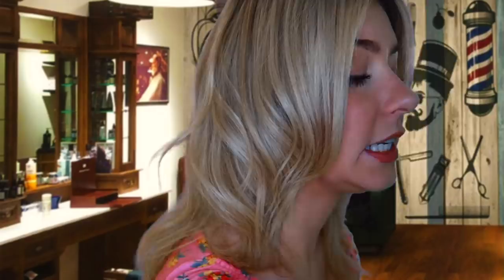ASMR FOR MEN | The TINGLIEST Barbershop Beard Shave & Facial 💈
Welcome you! In this asmr for men barbershop beard shave and facial video you'll enjoy close ear to ear tingly sounds of a realistic barbershop shave with relaxing soft spoken personal attention to help you sleep and relax.

➸New quietly entertaining content 3 times a week - every Tuesday, Thursday and Sunday.

➸Equipment I use & things I love to use:
Green screen cloth
Lipstick in nearly all my videos
How I keep fit
My favourite pillowcase for heavenly sleeping

➸Feeling extra lovely? I've put together a list of charities to support during these challenging times

➸ Fancy saying hi on socials? You can find me here:
Instagram & Twitter: @ccalmasmr
Spotify & iTunes: Creative Calm ASMR

➸WHY on earth am I speaking so quietly?! ASMR is a magical creation, designed for those who want to experience the ultimate level of relaxation.